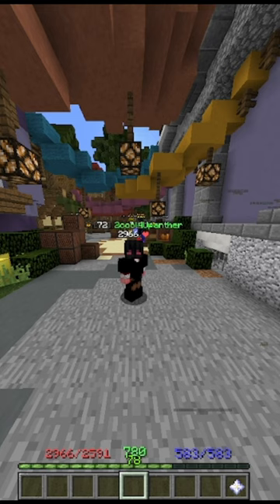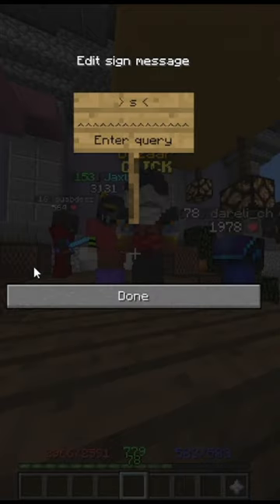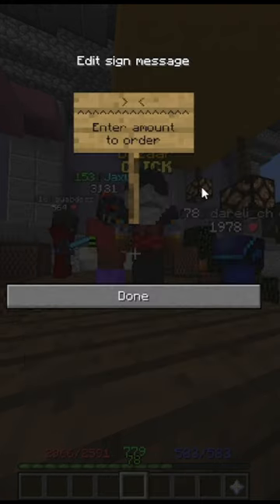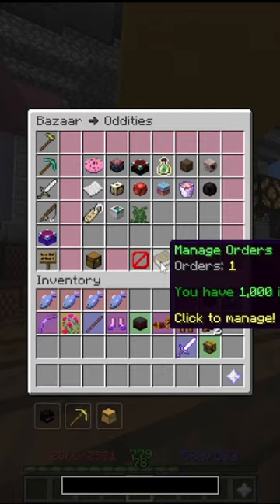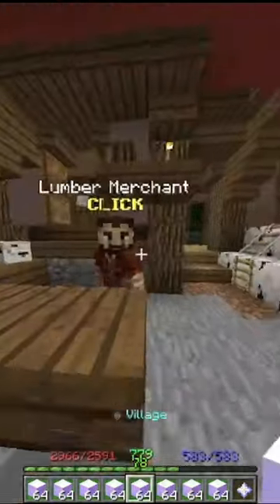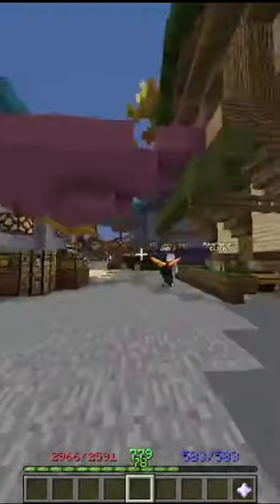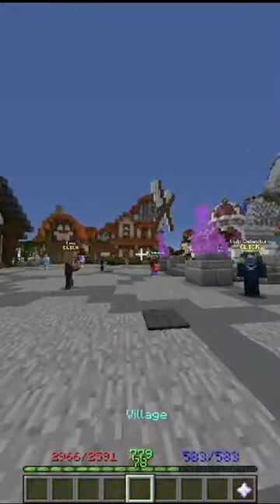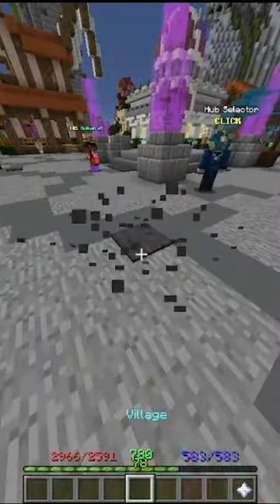EZ BAZAAR MONEY!!